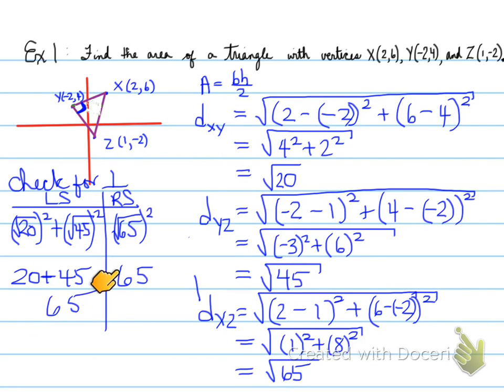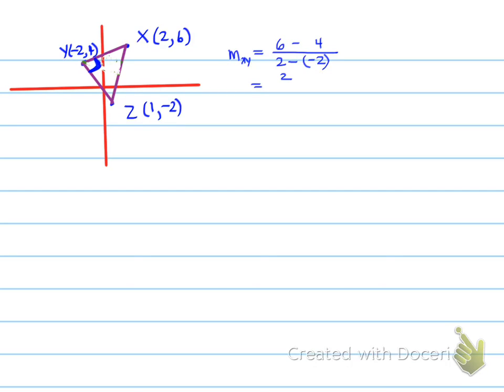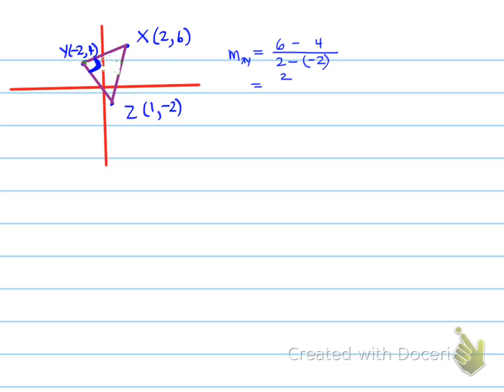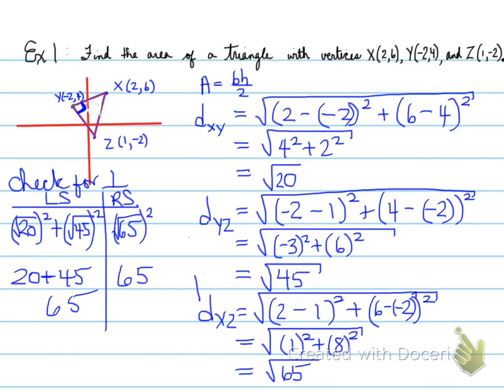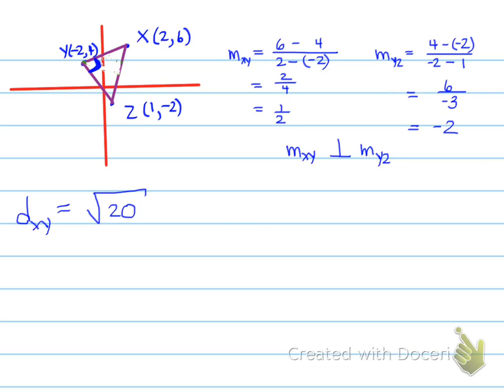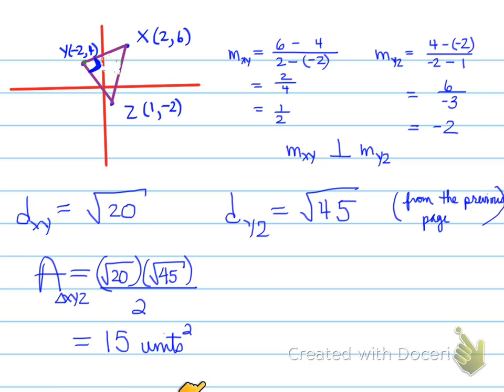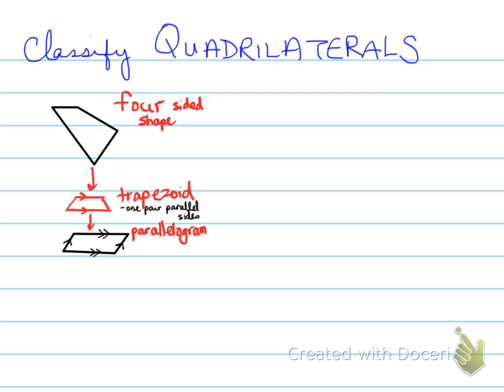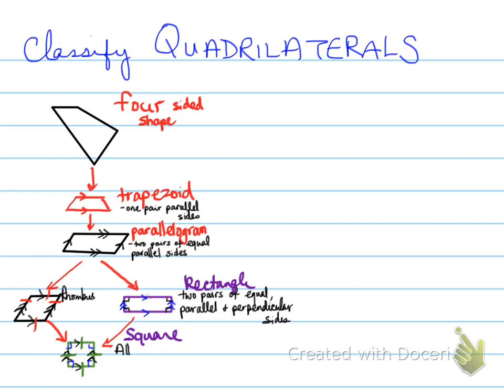2D -- 2.3 Apply Slope-Midpoint-and Length Formulas part 2